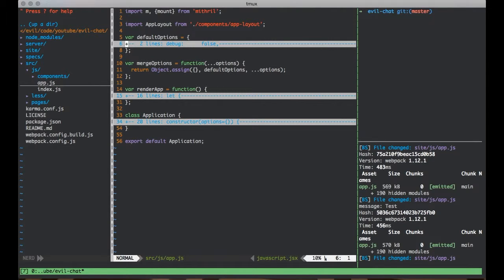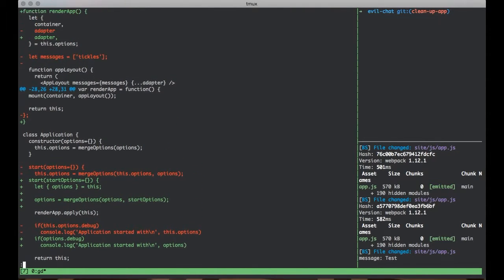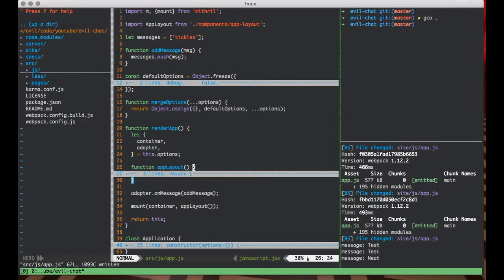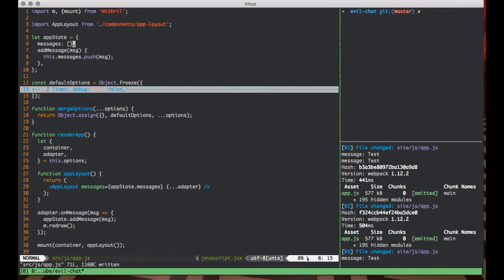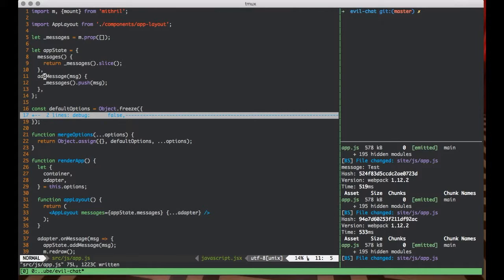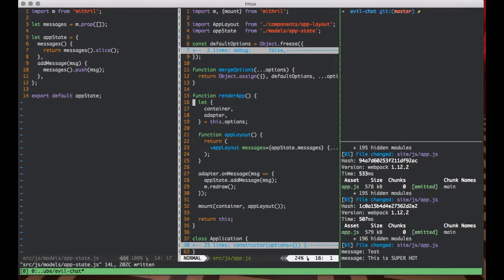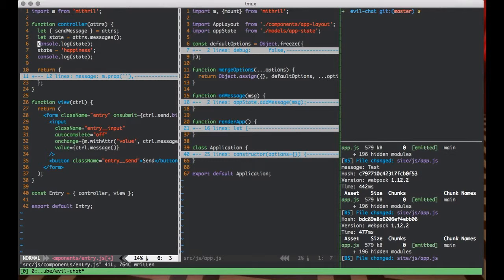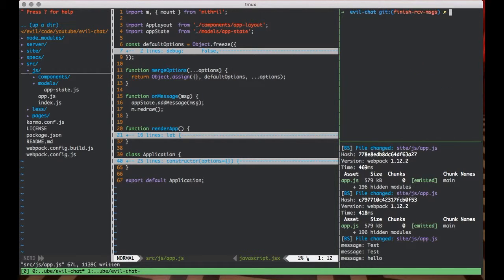Let's Code 0x09 -- Shared State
The tenth installment of my `Let's Code` series.

We start by cleaning up our main application file a bit, and get it updated to look and feel more like the rest of the app.

Then we finally hook up an event listener that gets incoming messages into our messages list.

And we finish it all off by doing a lot of cleanup around our newly implemented functionality, mostly to add some armor around our shared application state.